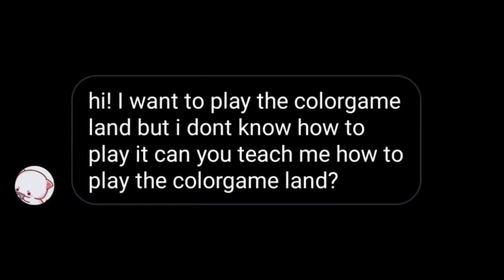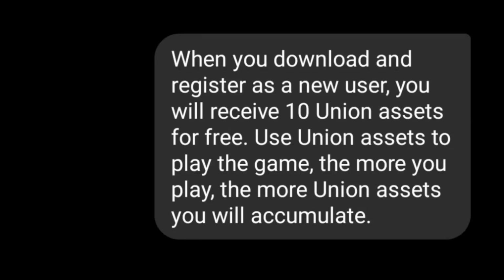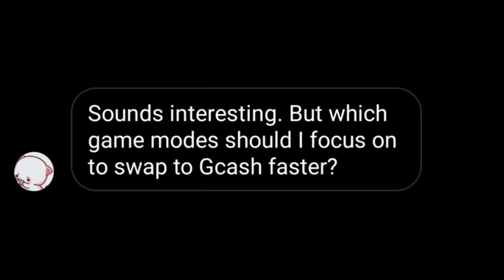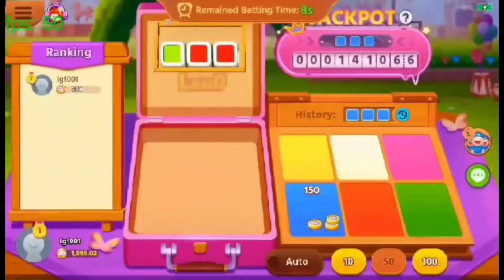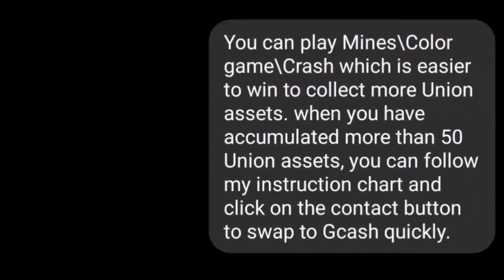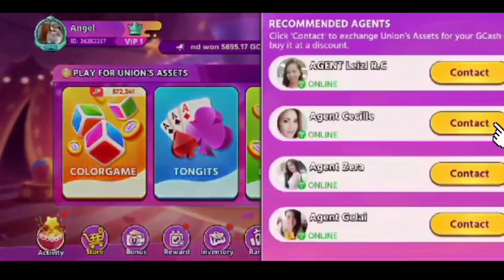Paano Maglaro at Manalo sa Colorgame Land!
Download This to get Free diamond▶️